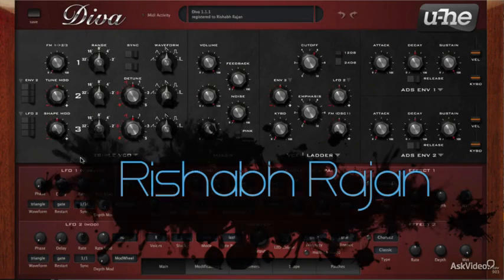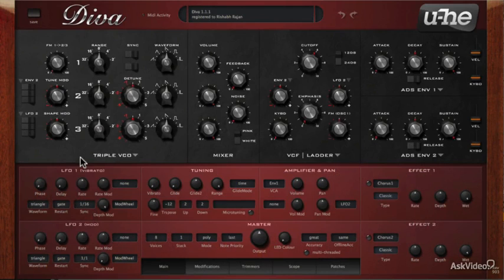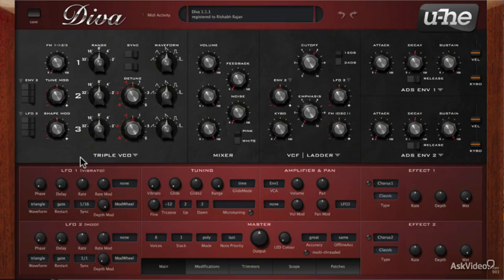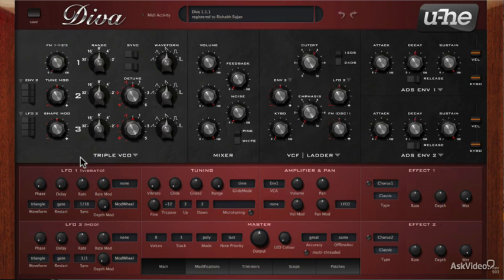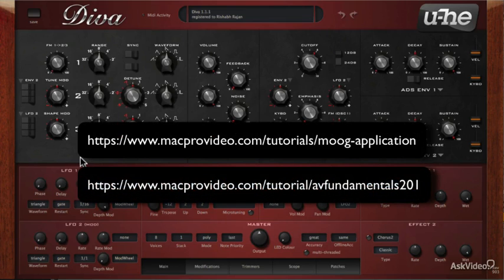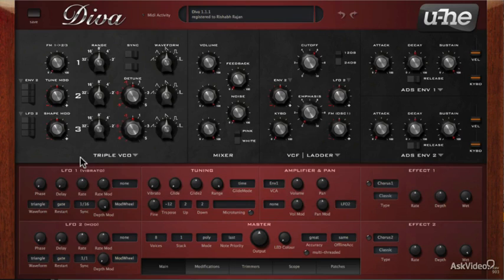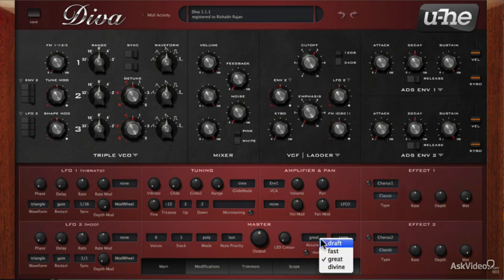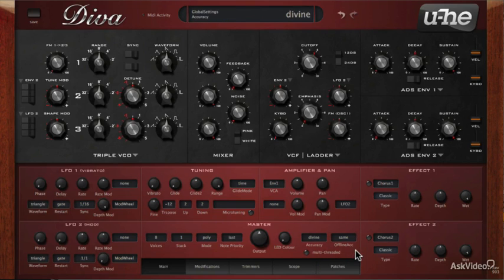U-he Diva: Diva Demystified - 1. Introduction to the Course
U-he Diva: Diva Demystified by Rishabh Rajan
Video 1 of 32 for U-he Diva: Diva Demystified

u-he designs some the worlds most extraordinary virtual instruments. DIVA their Dinosaur Impersonating Virtual Analog synthesizer is no exception.

In this course, by expert synthesist and producer Rishabh Rajan, you dive deep into DIVA and discover the synth sounds that its industrial circuit simulators produce. You get a detailed tour of DIVAs retro interface with its view options and skins. Then you learn all about its array of virtual oscillators that combine to create some formidable sonic sounds. Rajan shows you how to create Moog, Roland, Korg simulations as you push the oscillators through DIVAs banks of extraordinary, complex filters.

Next up are the extensive Envelopes with their flexible staging, the programmable Modulators, the extensive effects and Global controls.

Then, in a final flourish, Rishabh makes DIVAs powerful tools come together as he so expertly reverse engineers a complex synth patch!

In this course you learn a ton about DIVA with the added bonus of attending a  Rishabh Rajan synthesis masterclass! Its really two courses for the price of one!